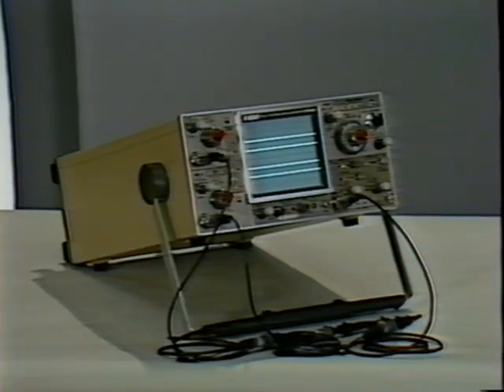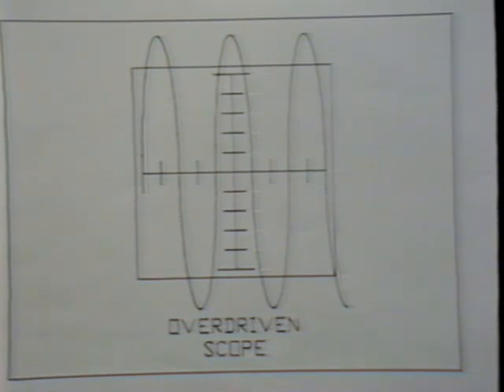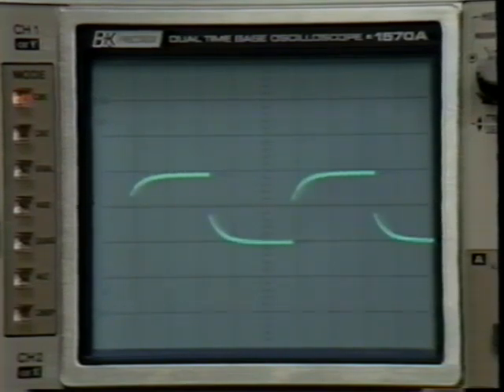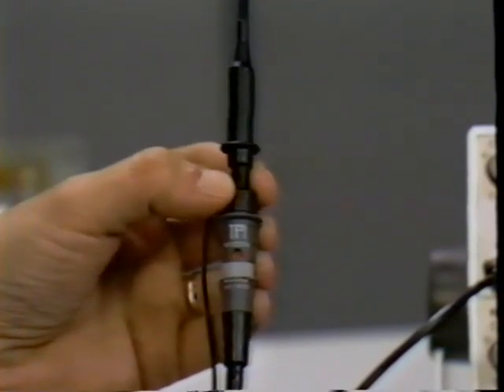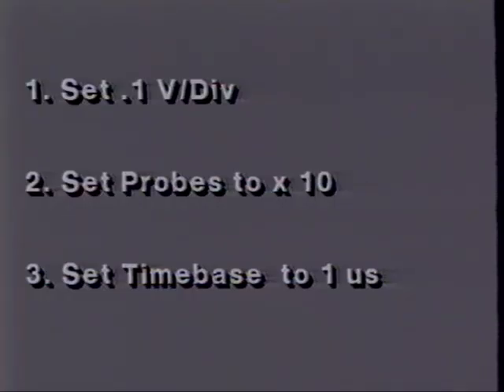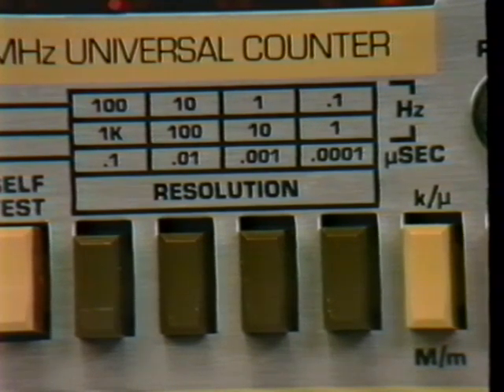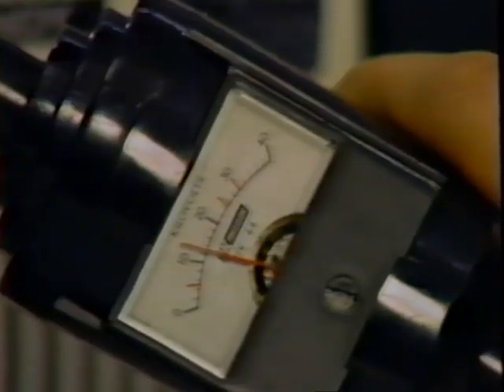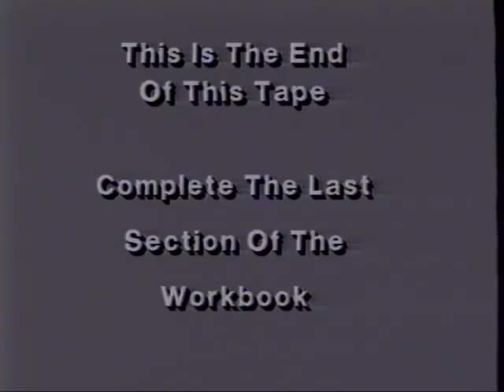Radio Shack Test Equipment and Diagnostics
This is a detailed instructional video released by Radio Shack National Technical Support in 1987.  It was provided to Radio Shack repair center technicians in order to better understand how to perform diagnostics using an oscilloscope and other test equipment.